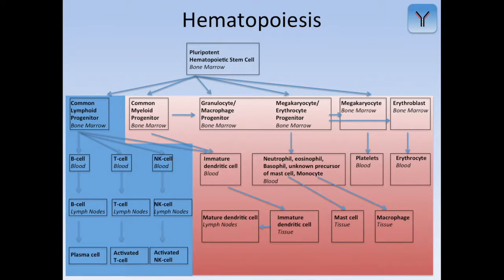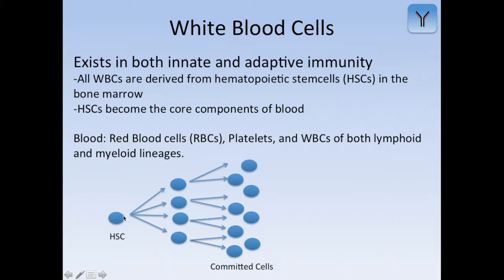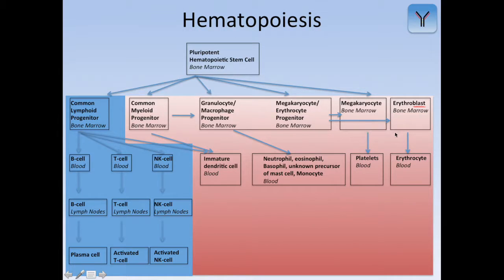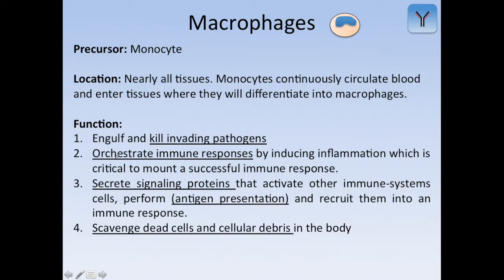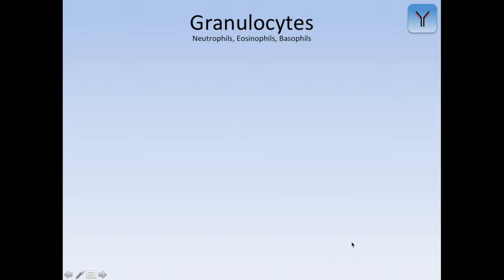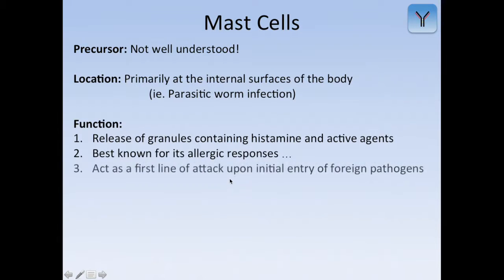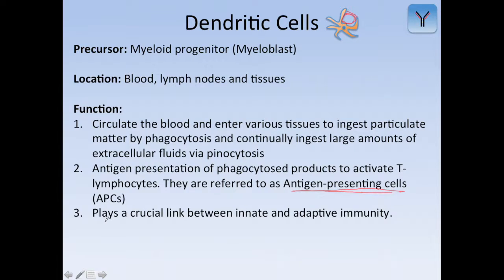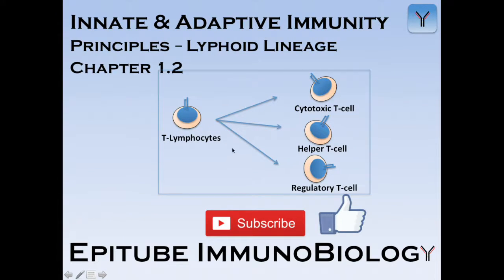Innate and Adaptive immunity 1.1 Myeloid Lineage Explained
Innate and Adaptive immunity 1.1

This video is the first video of a series of lectures that covers all things immunobiology! This video covers the principles of innate and adaptive immunity cell types (Myeloid and lymphoid lineage). These include, T-cells, B-cells, Granulocytes and macrophages, red blood cells and erythrocytes. As the series progresses, we will cover topics in greater detail.